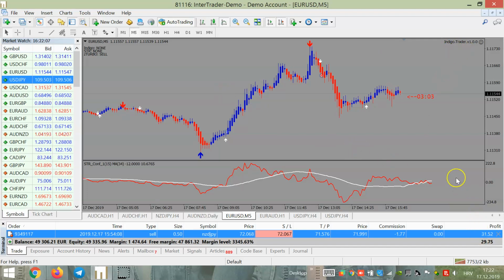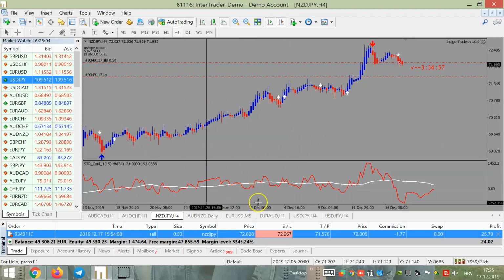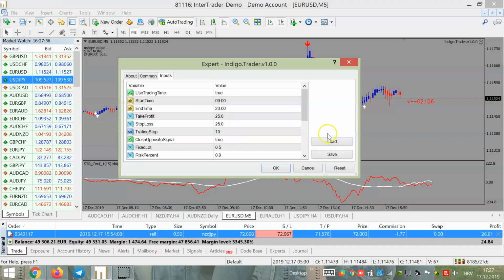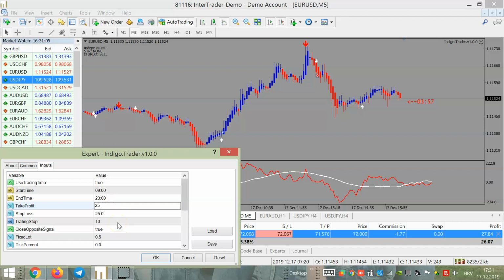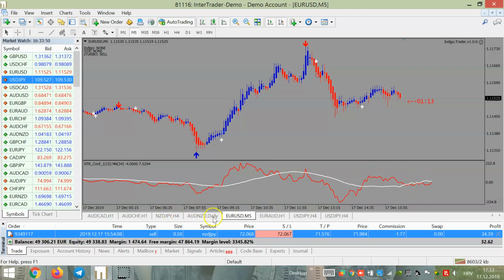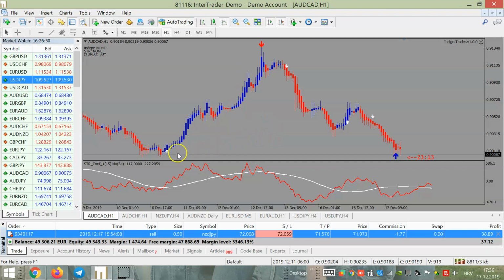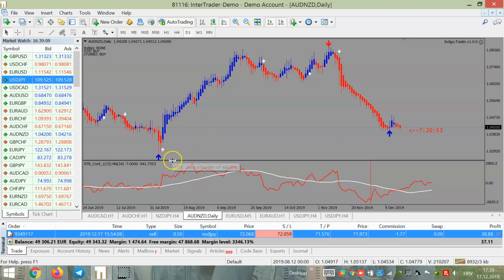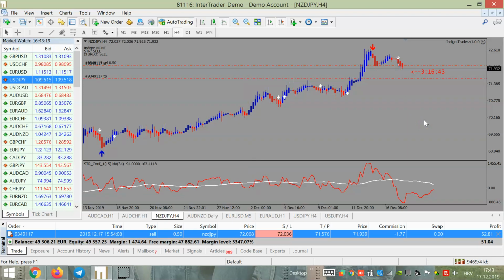INDIGO TRADER EA IS FINALLY HERE !!!!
INDIGO EA IS HERE..WATCH IT IN LIVE TRADING AND HOW TO USE IT !
STILL LAST DAY 40% PRE ORDER PROMO PRICE !!!